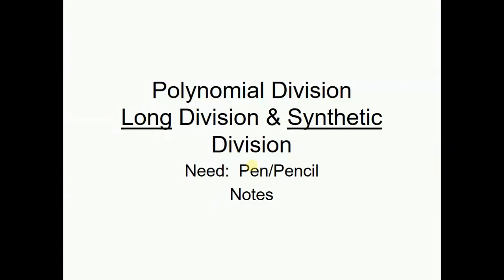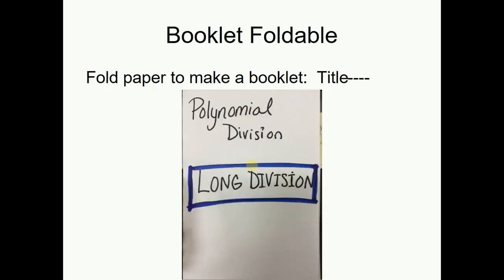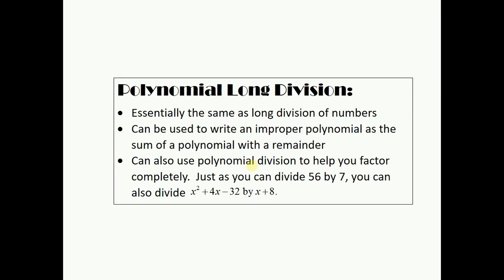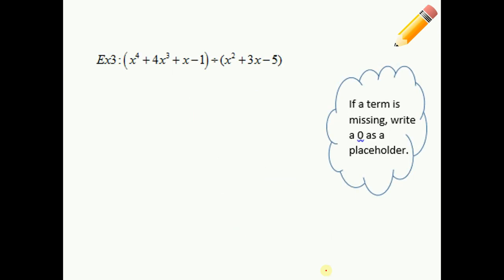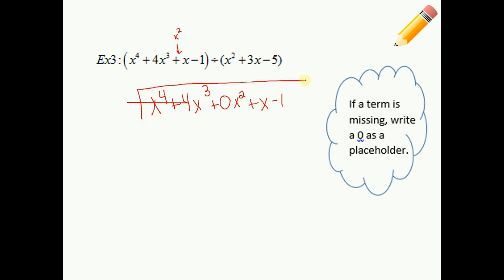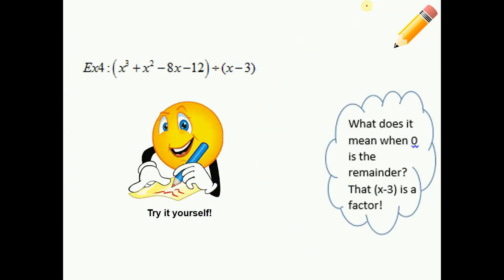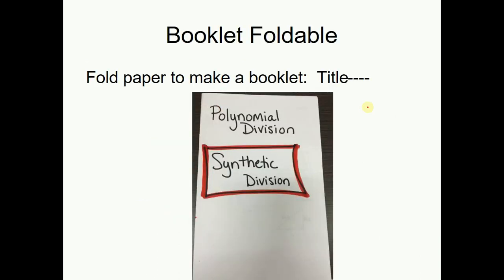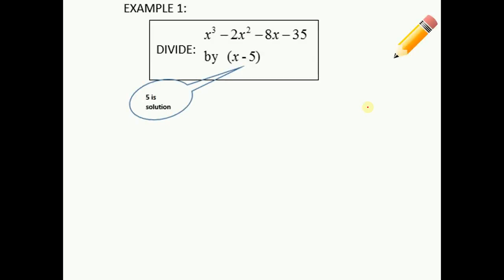Unit 7: Synthetic and Long Division